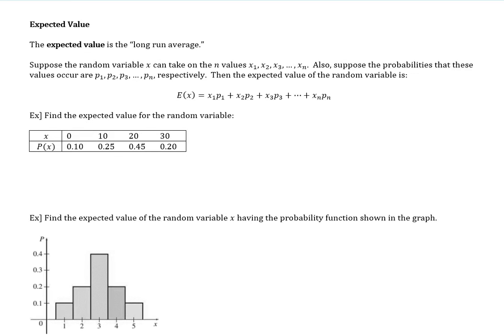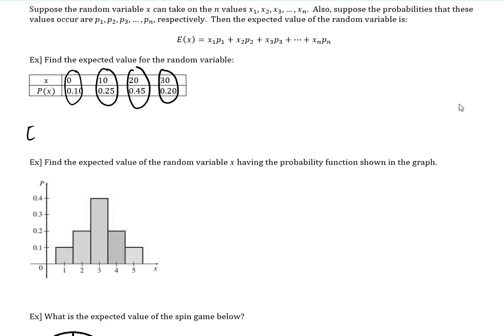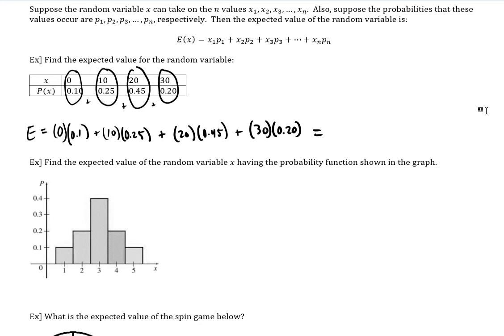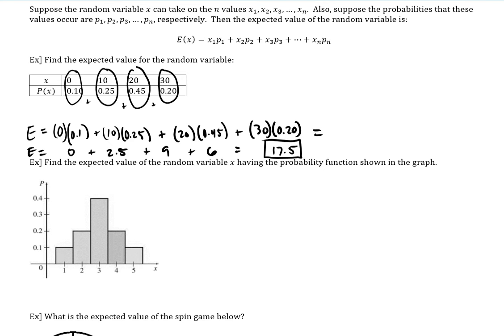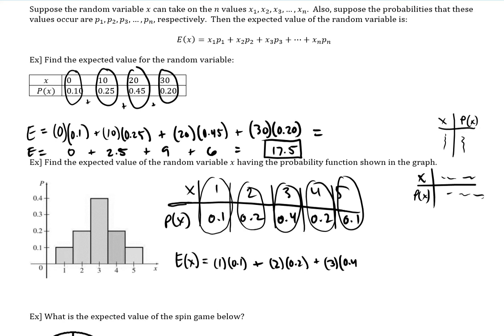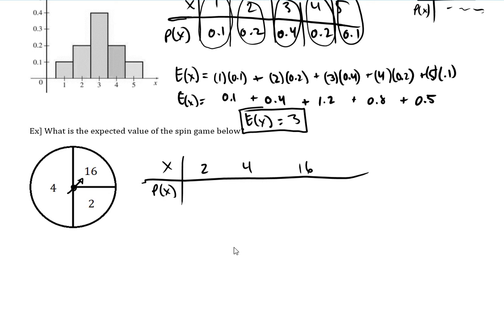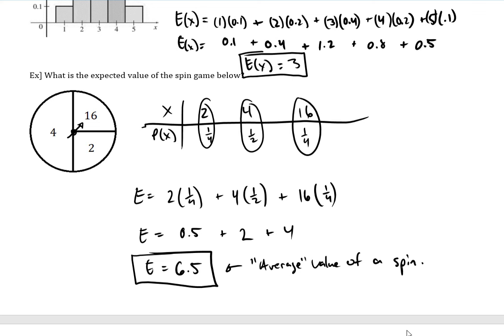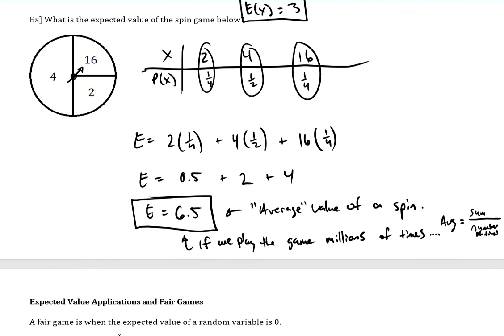Probability Distributions and Expected Value Expected Value Intro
We introduce expected value with a few sample problems.